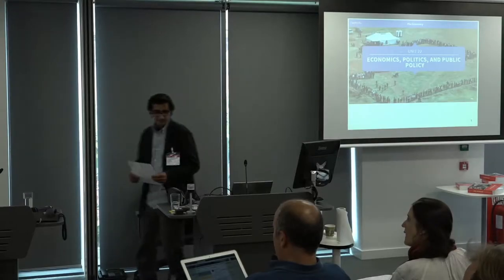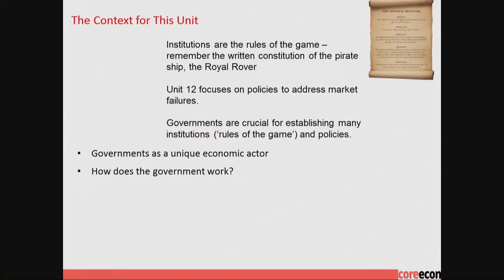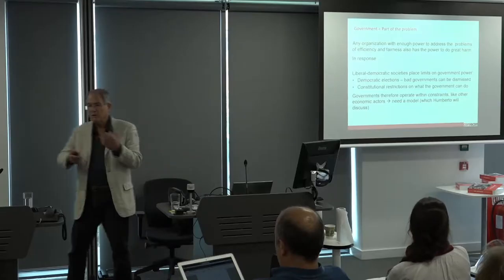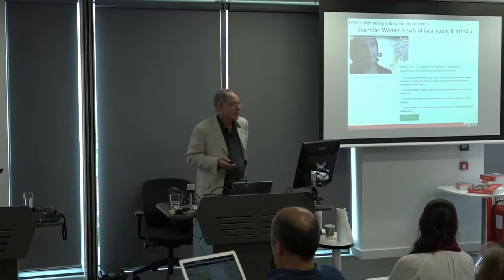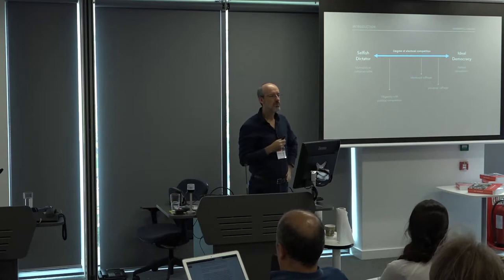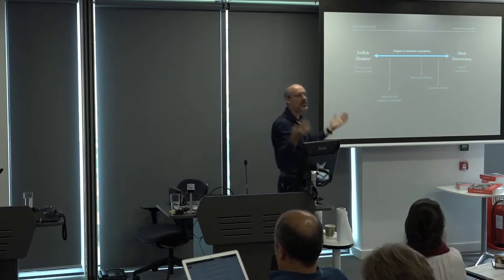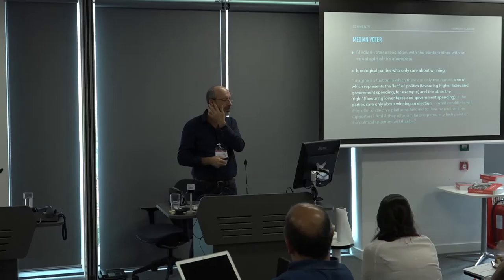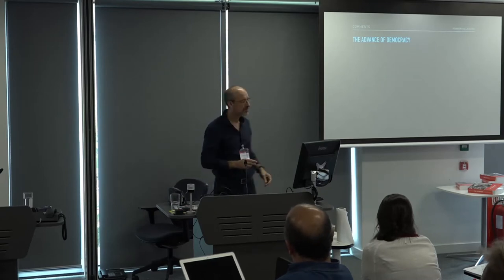04 Capitalism and democracy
CORE's newest units link economics to politics. How does it do it, and what models does it use?